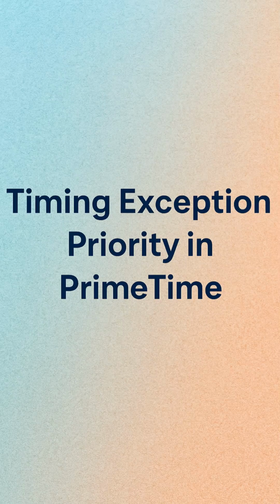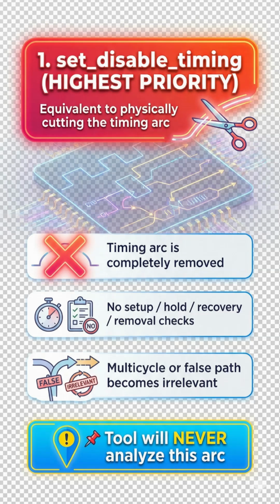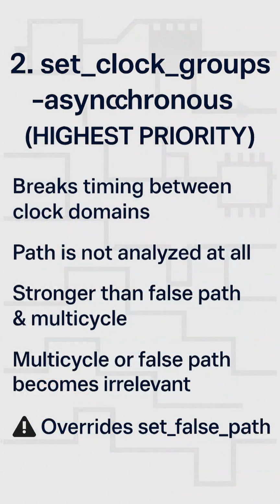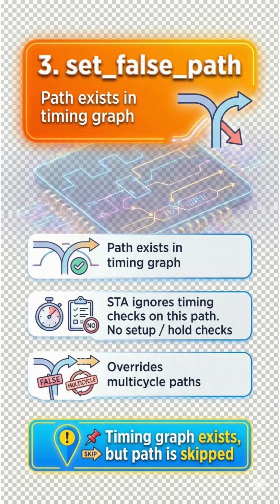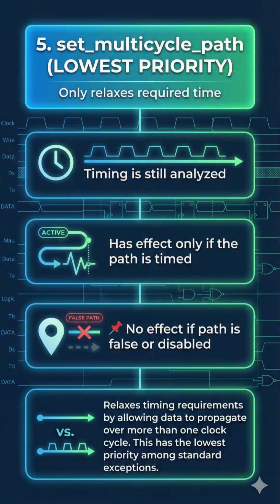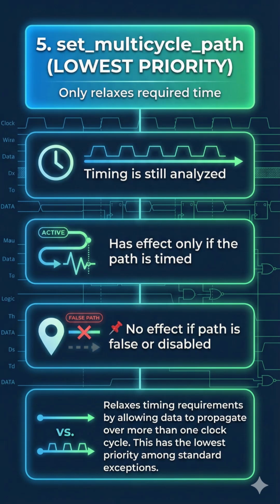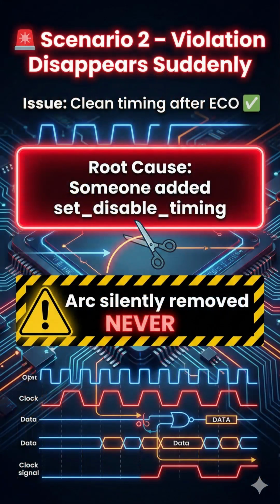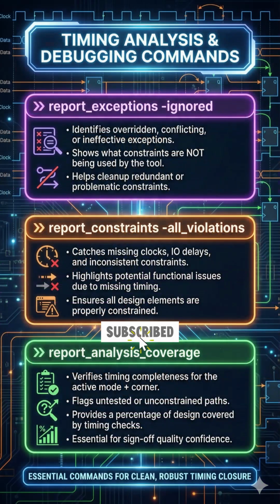Timing Exception Priority in PrimeTime | False Path vs MCP vs Disable Timing | STA Signoff Explained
Timing exceptions are one of the most misunderstood topics in Static Timing Analysis (STA).
Many engineers apply constraints correctly, yet PrimeTime behaves unexpectedly during signoff.

In this video, we explain Timing Exception Priority in PrimeTime — from highest to lowest, with real signoff scenarios used in production chips.

set_disable_timing vs false path vs multicycle path
set_clock_groups asynchronous behavior

Why MCP sometimes does NOT work
Why max_delay gets ignored

How PrimeTime resolves conflicting SDC constraints

Real ECO and signoff failures caused by wrong priority assumptions

This video is highly useful for:

VLSI freshers & STA beginners
Physical Design & STA engineers
Semiconductor professionals

Engineers working on signoff & ECO timing closure
Understanding timing exception priority can save weeks of debug during signoff.

📌 Watch till the end if you work on:

✔ STA
✔ PrimeTime
✔ Physical Design
✔ Timing Closure
✔ ECO & Signoff

(Already optimized for discovery — keep exactly as is)